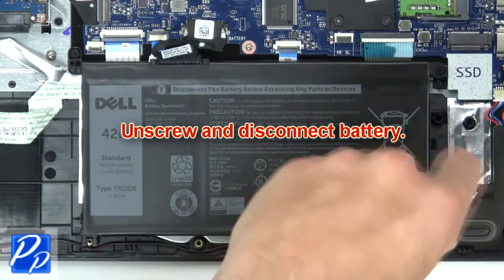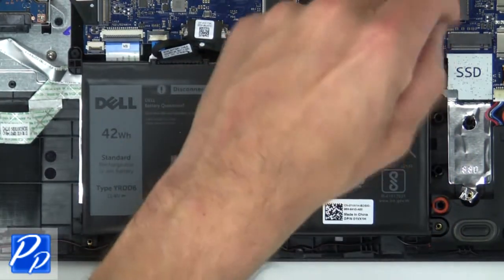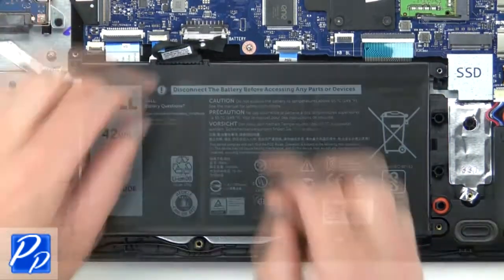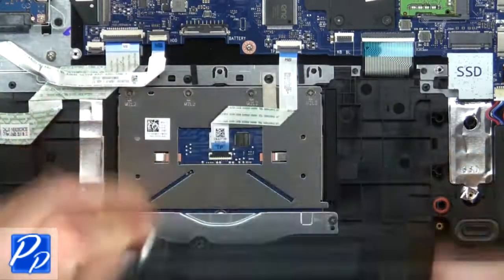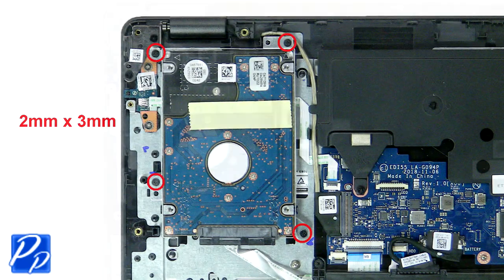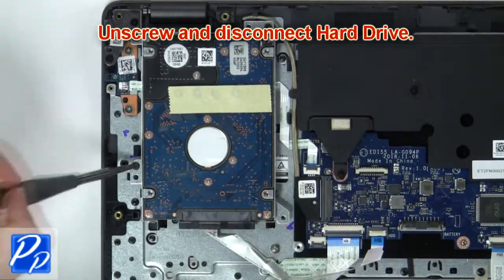Dell Inspiron 3493 (P89G001) Hard Drive How-To Video Tutorial